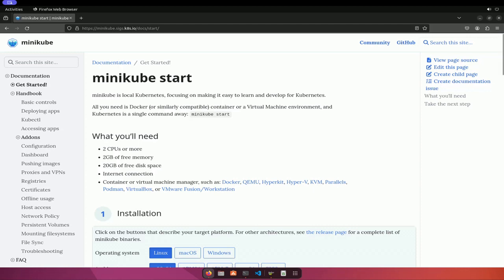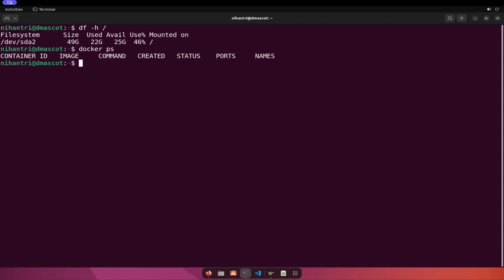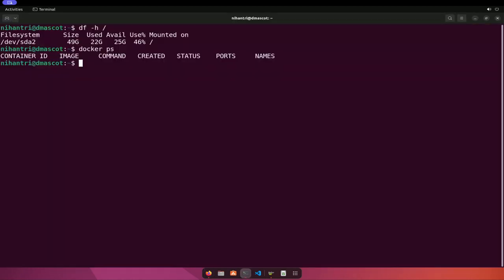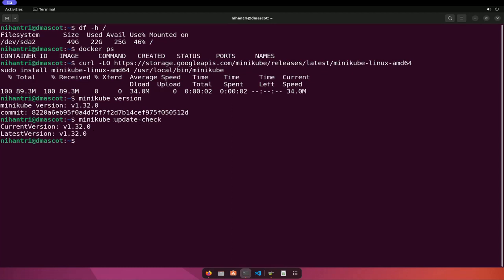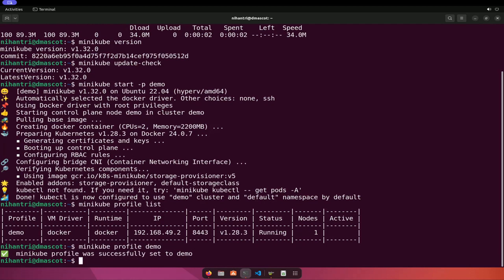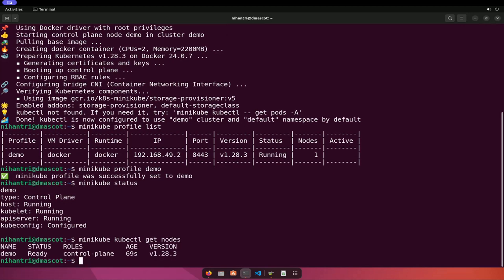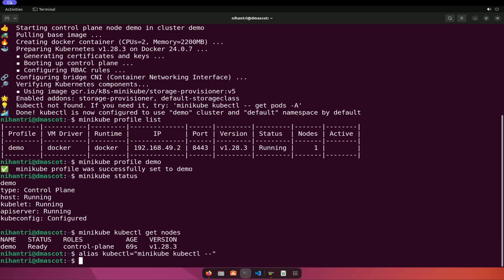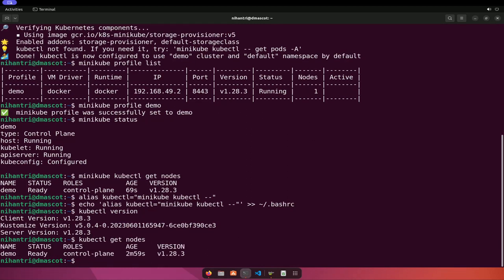Installing and Configuring MiniKube: A Step-by-Step Guide | Kubernetes Tutorial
Join us as we walk through the installation and setup of MiniKube for Kubernetes development! Learn about system requirements, installation methods, and essential commands to get started. Follow along as we demonstrate how to check system compatibility, install MiniKube, start a Kubernetes cluster, and configure kubectl for seamless command-line access. Don't miss out on this comprehensive guide to kickstart your Kubernetes journey!

00:06 - 00:56 Minimum requirements for MiniKube Installation
00:57 - 01:28 Installing MiniKube
01:29 - 01:41 Checking Installation of MiniKube
01:42 - 02:12 Create and use MiniKube Cluster with profile
02:28 -  03:10 Using `minikube kubectl` and creating alias